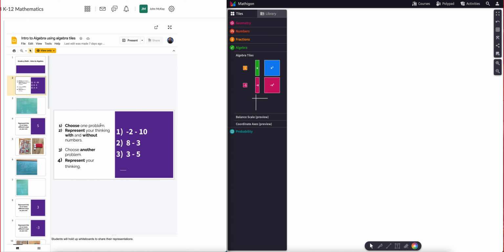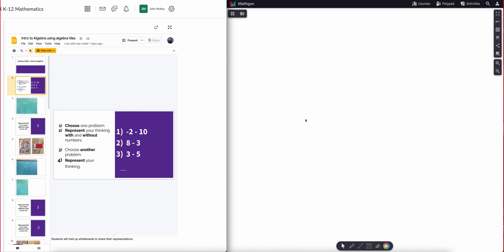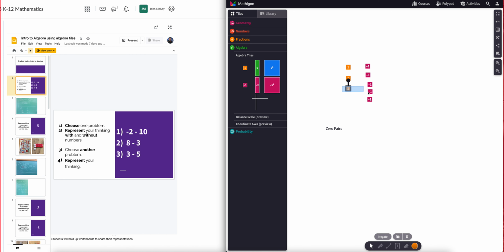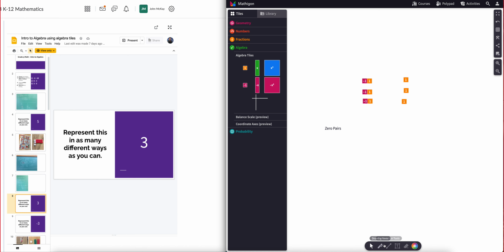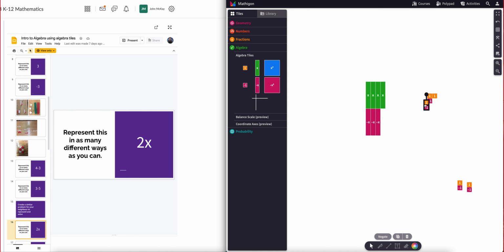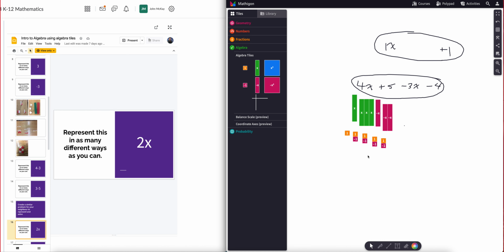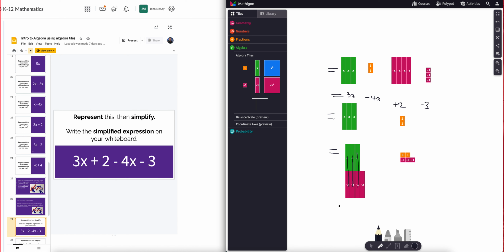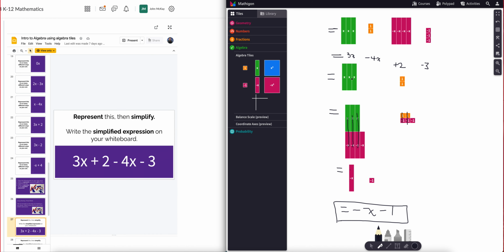Using Algebra Tiles to Simplify Algebraic Expressions